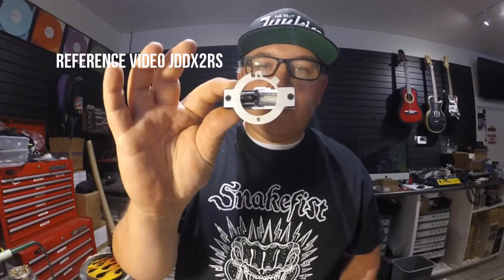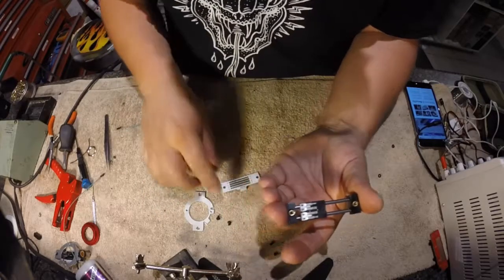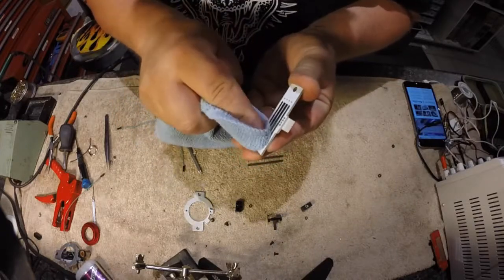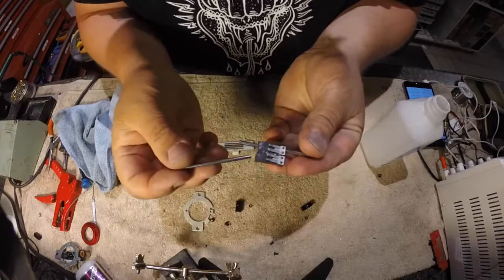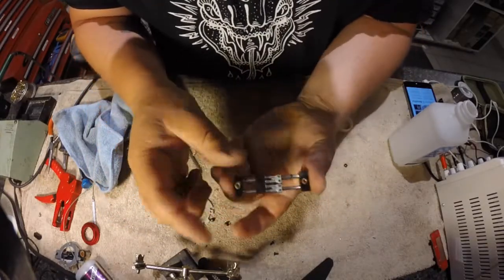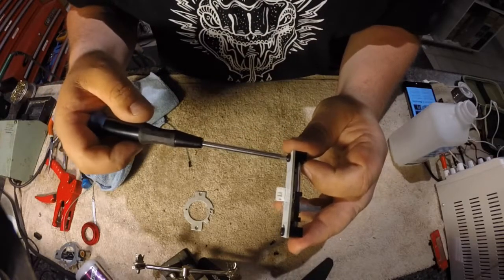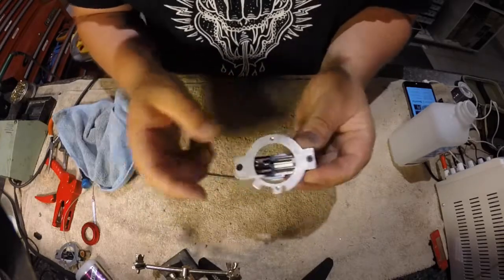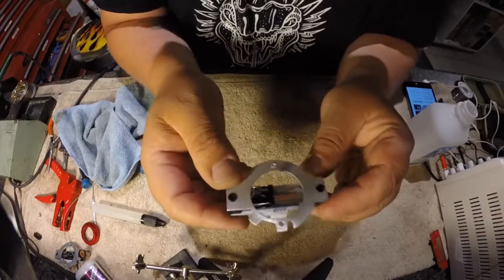JDDX2RS REFERENCE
How to dissassemble, modify, clean, lube, and reassemble the Jesse Dean Designs JDDX2RS PT-01Scratch Fader.